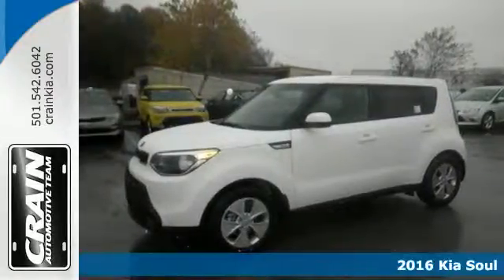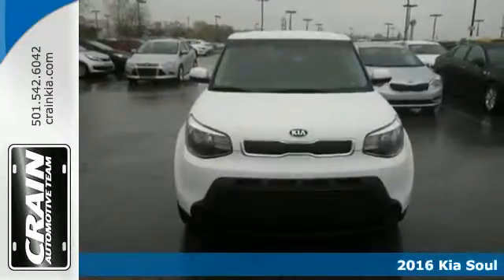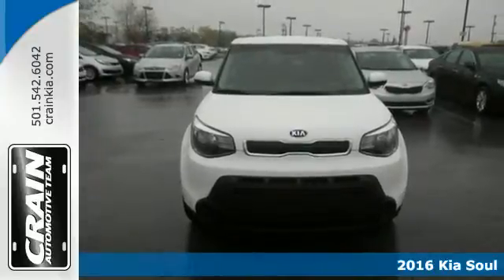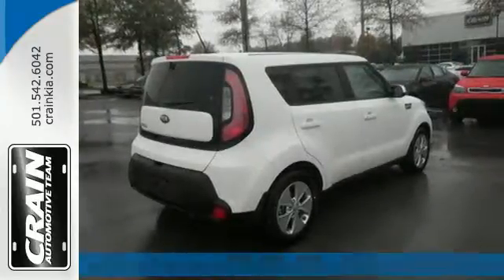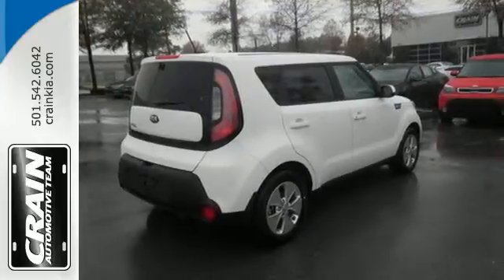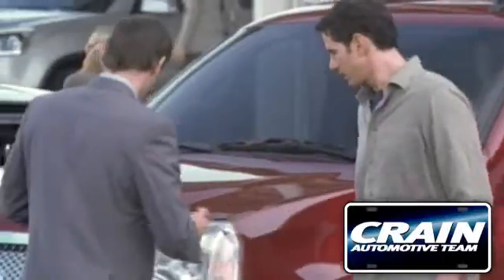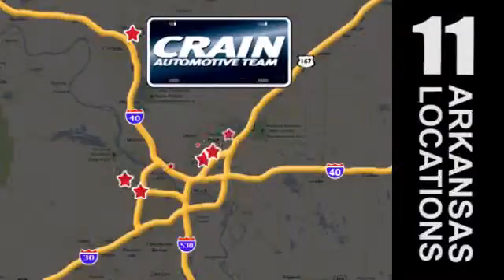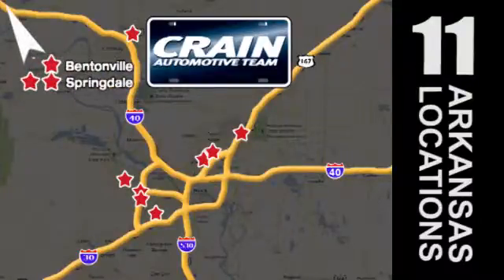2016 Kia Soul Sherwood AR Little Rock, AR 6KC9517 - SOLD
Year: 2016
Make: Kia
Model: Soul
Trim: BASE
Transmission: Automatic
Color: Clear White
Interior: Black
Stock #: 6KC9517
VIN: KNDJN2A26G7272751
Crain Kia is excited to offer this 2016 Kia Soul. This Kia includes: CARGO NET (PIO) CARPETED FLOOR MATS (PIO) Floor Mats *Note - For third party subscriptions or services, please contact the dealer for more information.* Beautiful color combination with Clear White exterior over Black interior making this the one to own! There's no need to look any further. Crain Kia has the perfect match for you. This Kia Soul's Clear White on Black color combination will make heads turn. This vehicle won't last long, take it home today. Every new and pre-owned vehicle is backed by the Crain Commitment, including our 100% low price guarantee, a 100 hour love it or leave it exchange policy, and a 100 year 100,000 mile warranty. The Crain Team's Got 'Em!

Address:
5830 Warden Rd